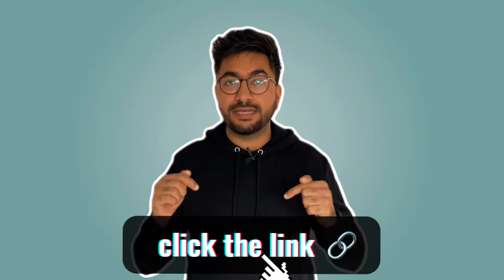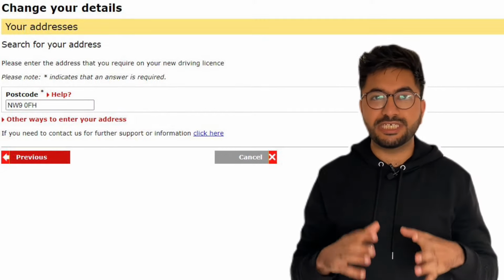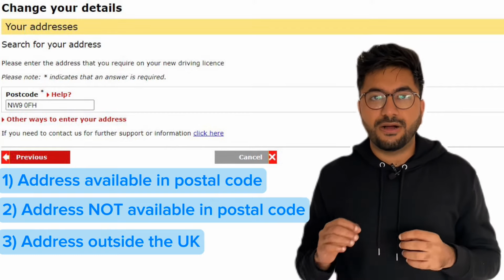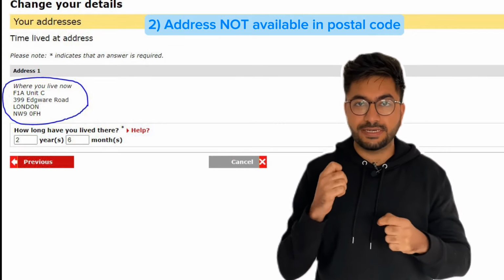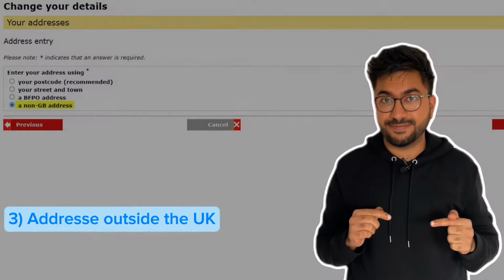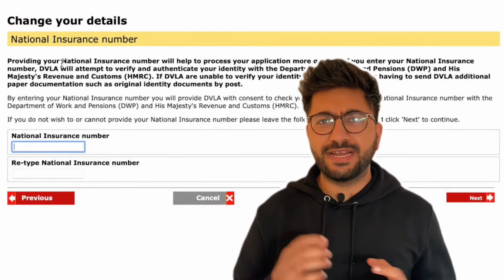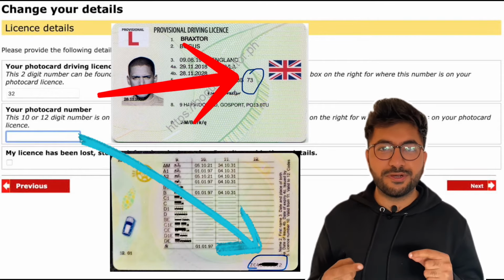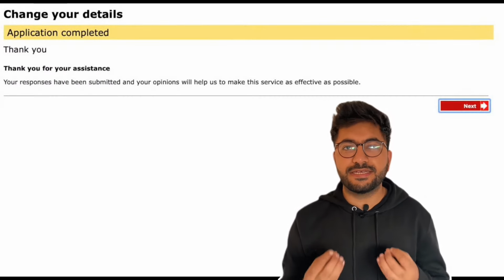How to UPDATE Your Address in the UK PROVISIONAL Driving License Online (2023)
This video is about How to UPDATE the addressin your DVLA provisional driving license | CHANGE Address On the UK Provisional Driving Licence. A step-by-step guide to follow in 2023.

Useful Links:

Everything you need to pass your test

I try to reply to each and every comment & give suggestions based on my own experiences so please use it at your own risk.